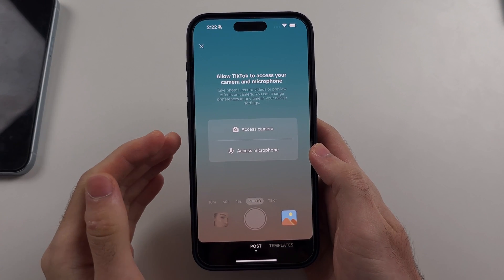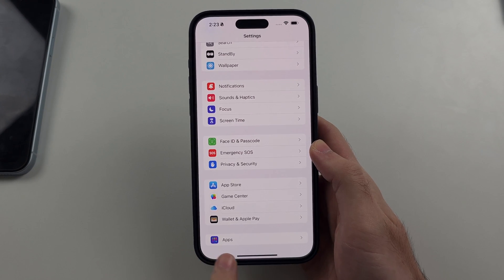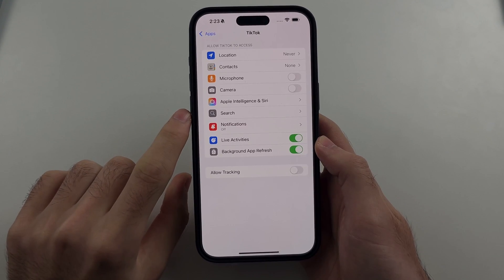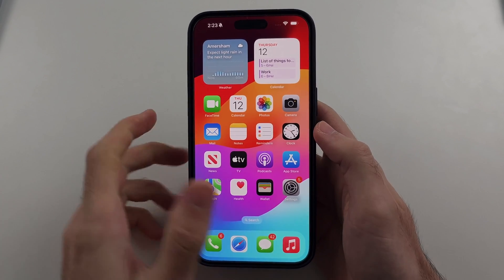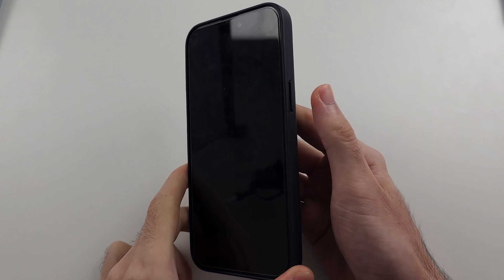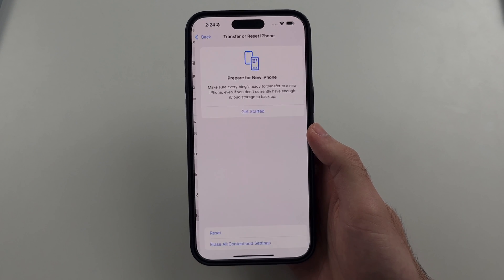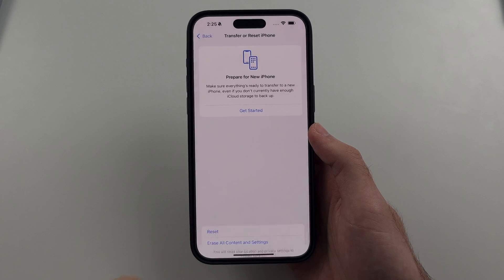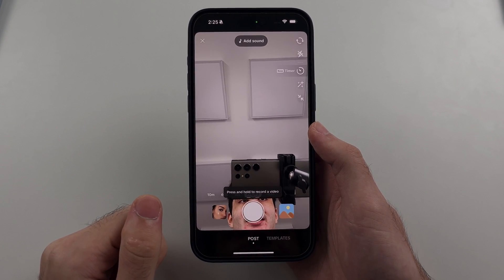How To Allow Camera Access on TikTok iPhone iOS 18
TikTok Camera Access iPhone | how to allow camera access on TikTok iPhone iOS 18! Do you own an iOS 18 iPhone and want to give TikTok access to your camera? If so, this video is for you! I will teach you how to access camera on Tik Tok iPhone iOS 18 in this tutorial. By the end of this guide, you will learn why the camera access cannot be allowed on TIk Tok in iPhone iOS 18, and the steps to take so in iOS 18 you have the camera access working for TikTok